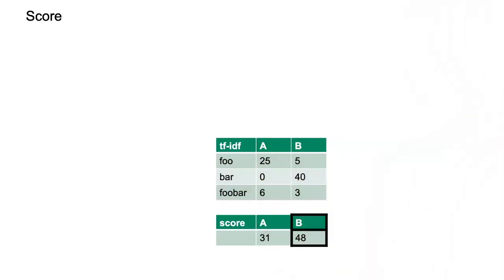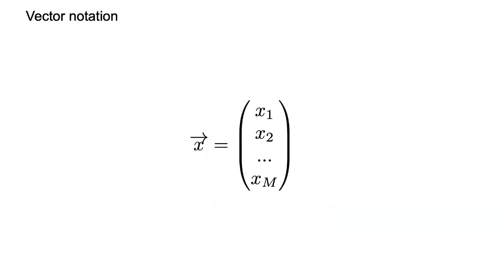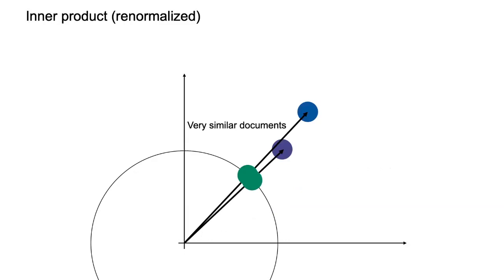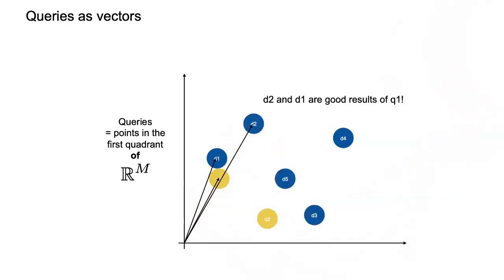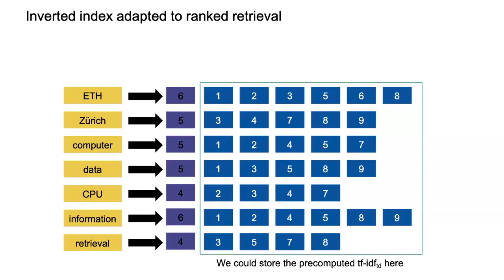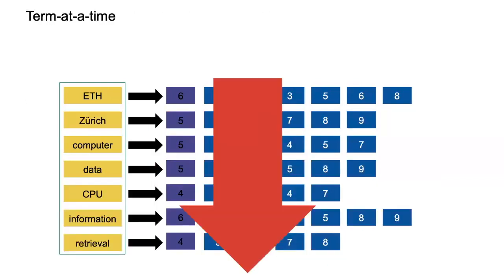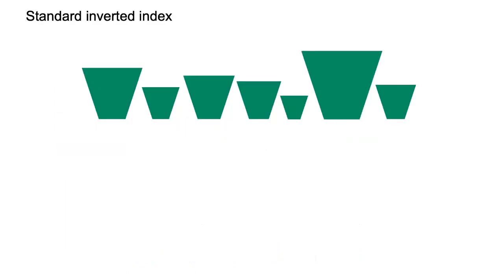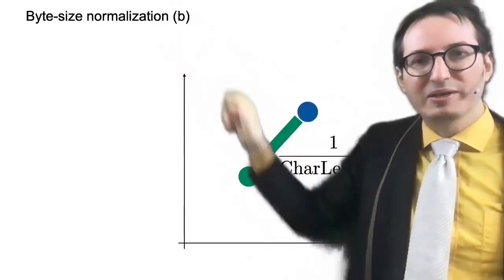7. Vector space model (2/2) - Information Retrieval - ETH Zurich - Spring 2024